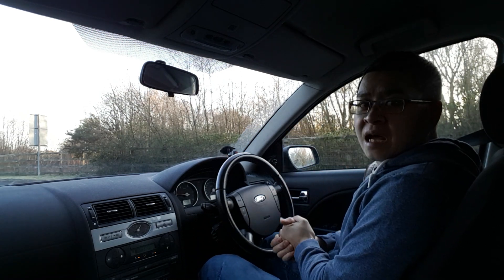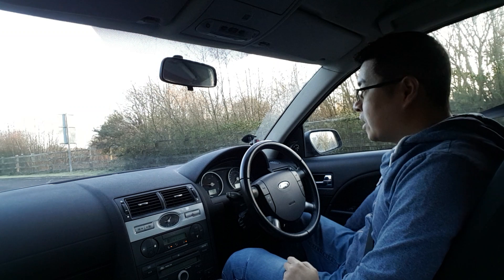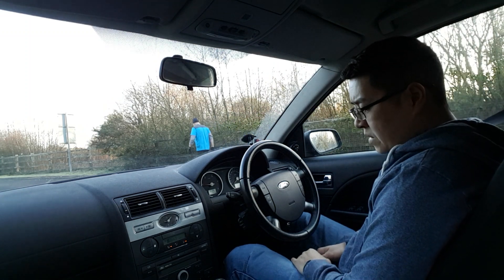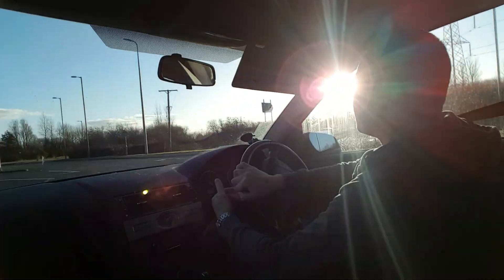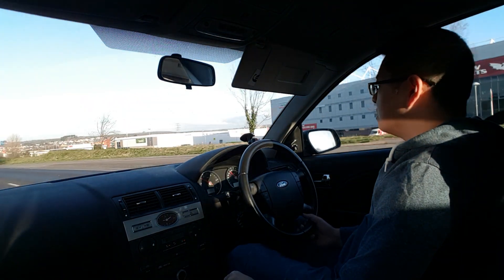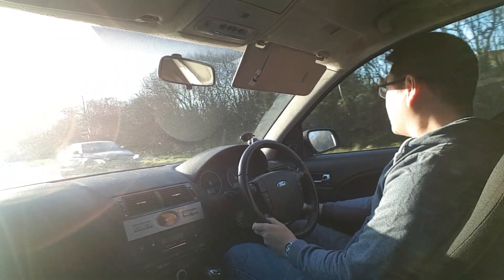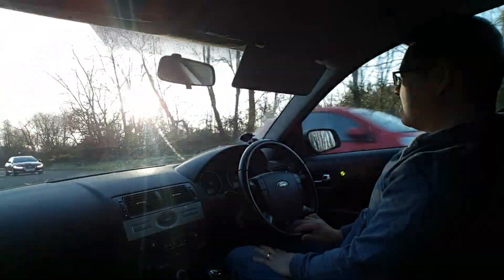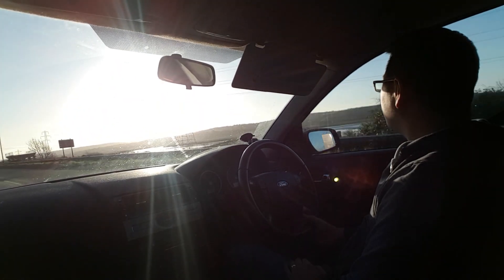Ford Mondeo 2005 2.0 tdci turbo diesel tdi zetec review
Just my take on what I think of my Mondeo.

Specs:

0-60 mph 9.5 secs
Euro Emissions Standard 3
Miles Per Tank 579 miles

Fuel consumption 47 mpg
Insurance group 22
Annual road tax £195 - £255
See all rates
Monthly company car tax cost (Basic Rate) £99 - £101
Monthly company car tax cost (Higher Rate) £198 - £203

Weight 1423kg
Length 4731mm
Width 1931mm
Height 1429mm
Wheelbase 2754mm
Turning Circle 11m

Cylinders 4
Valves 16
Fuel Type Diesel
Transmission Manual